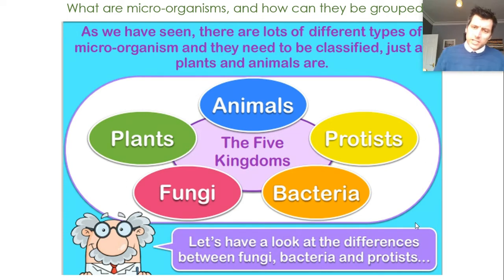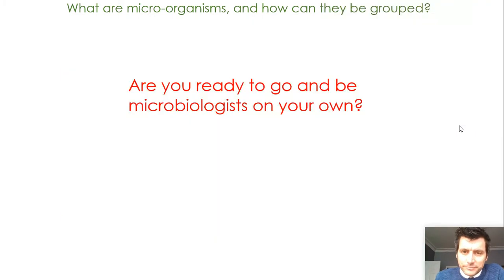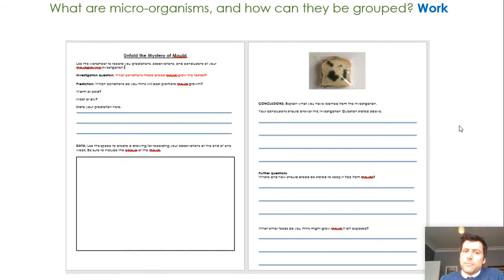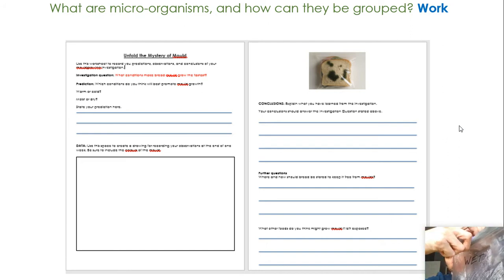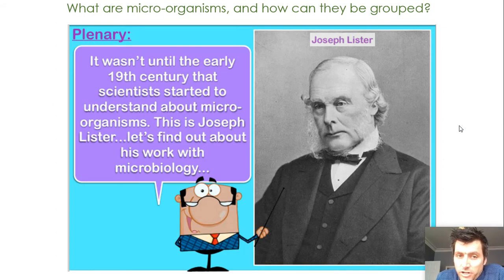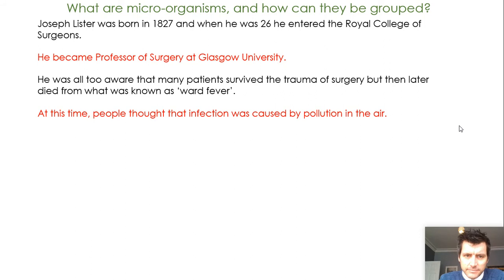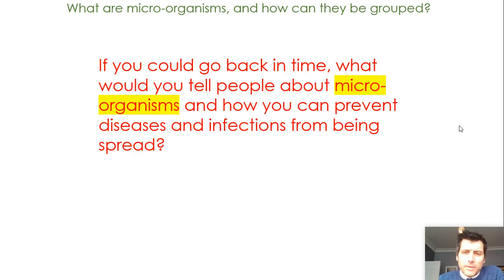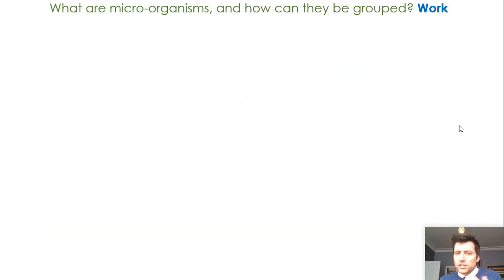Year 6 Science 2 9th February